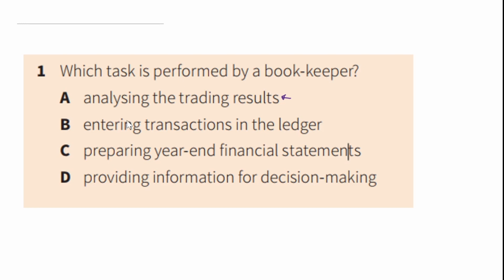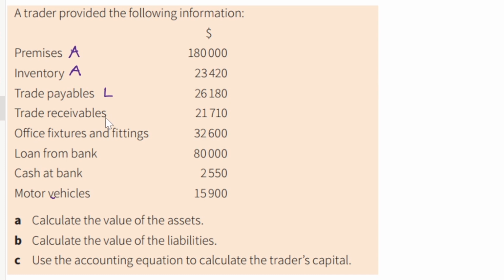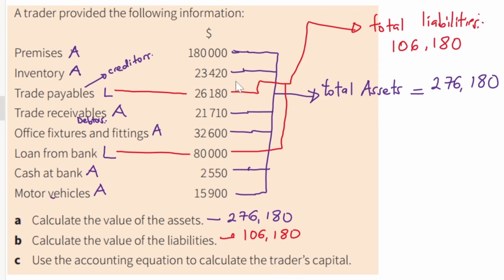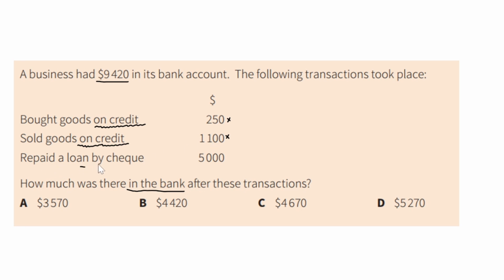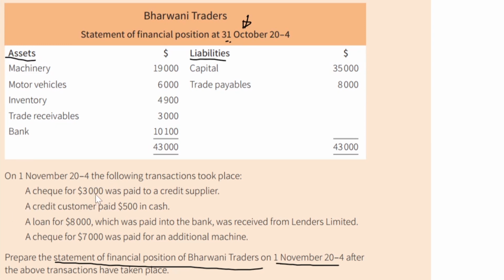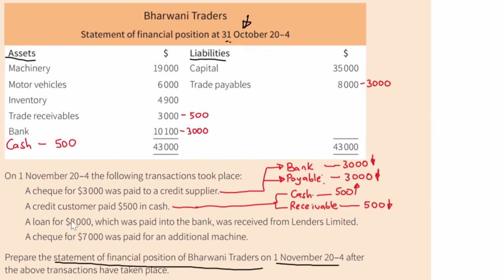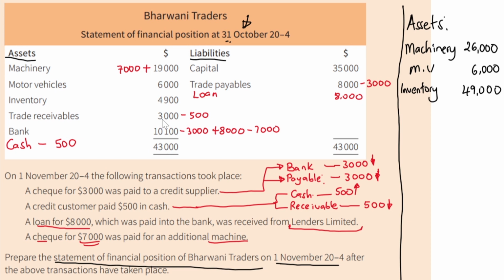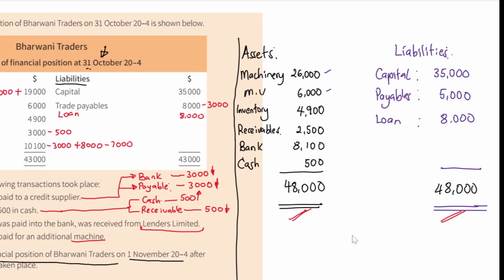Exploring the accounting equation | Accounting equation and book keeping worked examples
Herein are a few worked examples relating to exploring the accounting equation and a few book keeping related worked examples